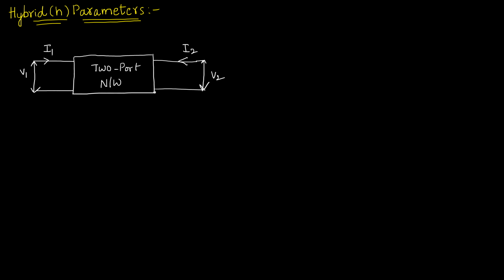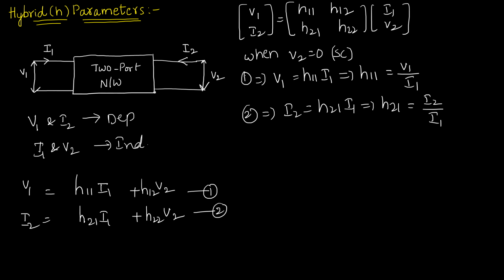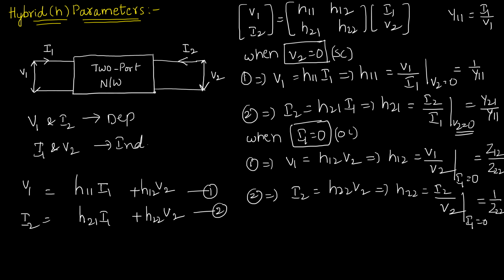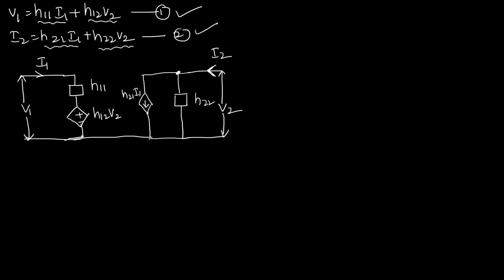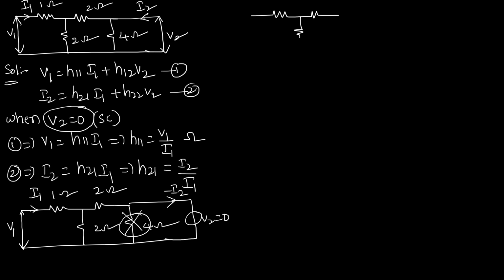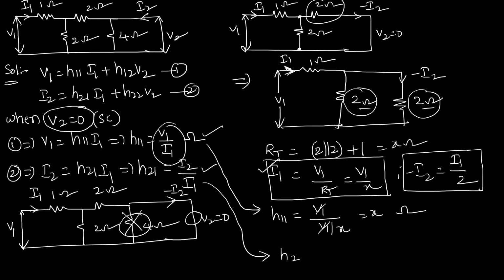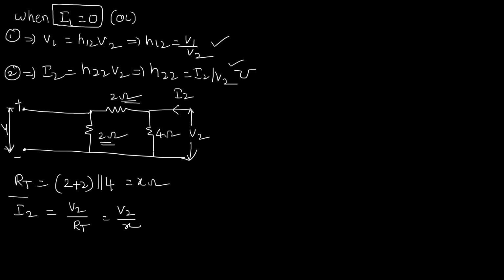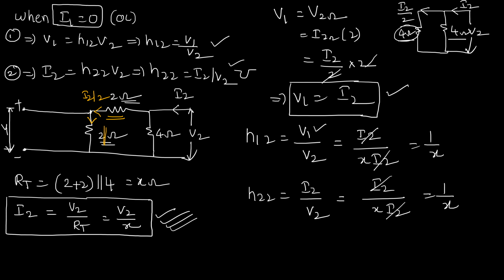Hybrid Parameters || Inverse Hybrid Parameters || Numerical Problem